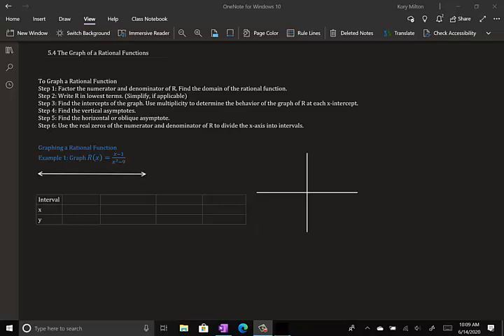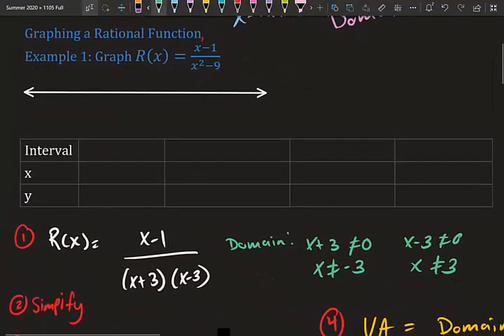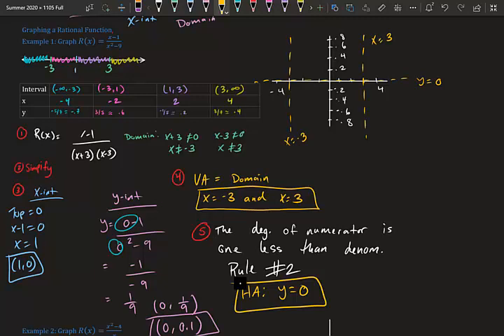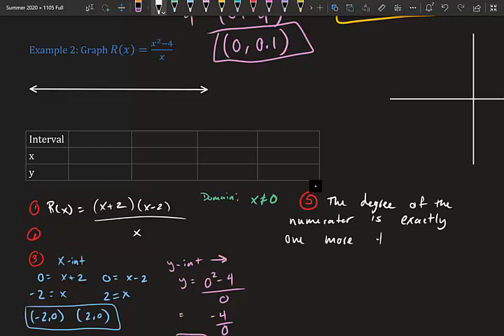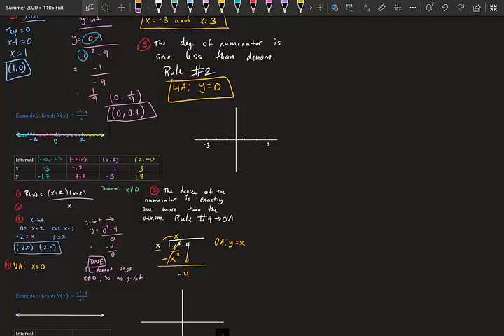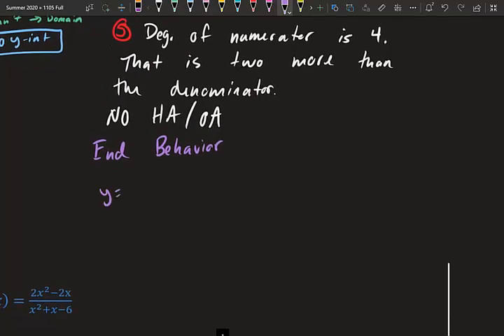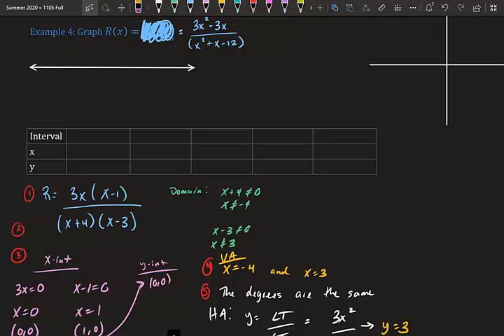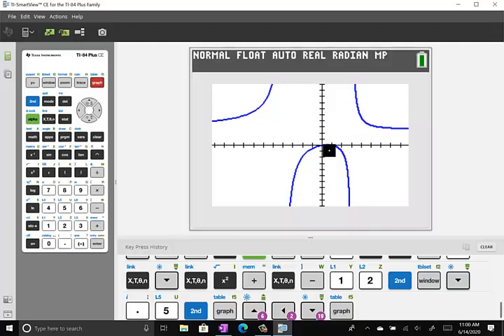5.4 The Graphs of a Rational Function (1105)